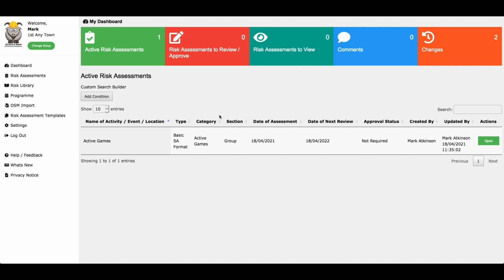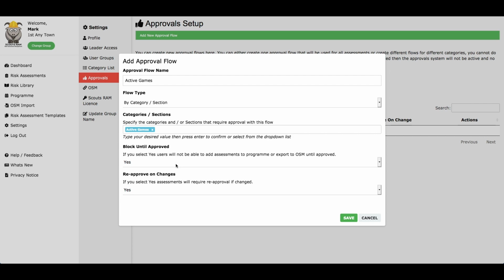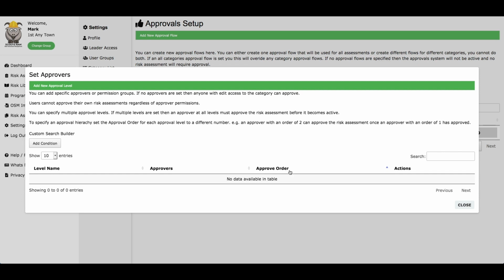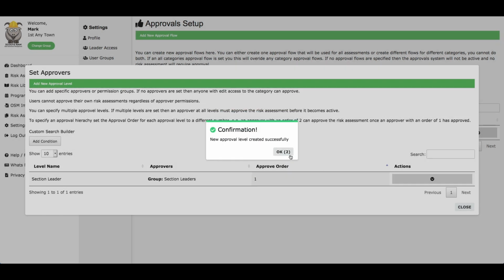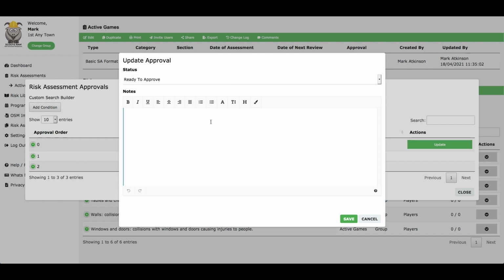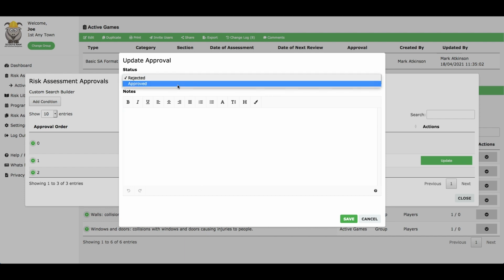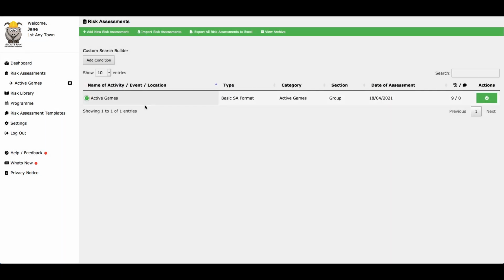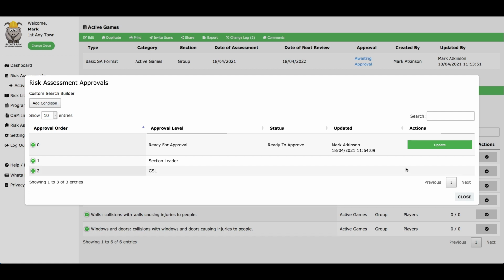Scouts RAM - Approvals